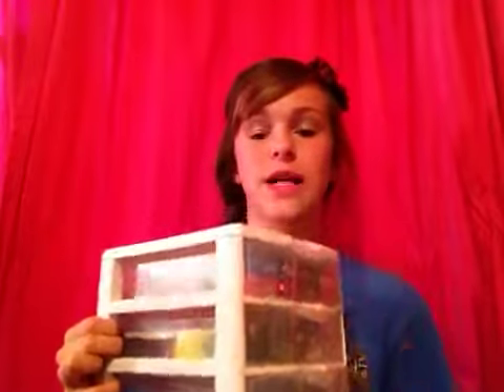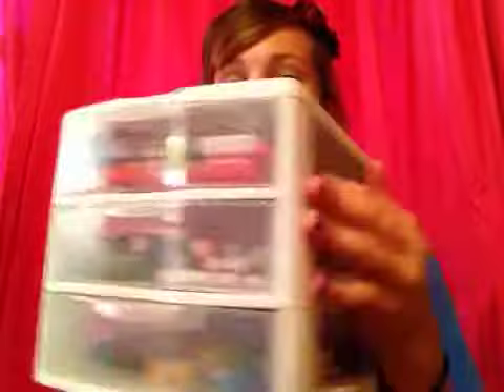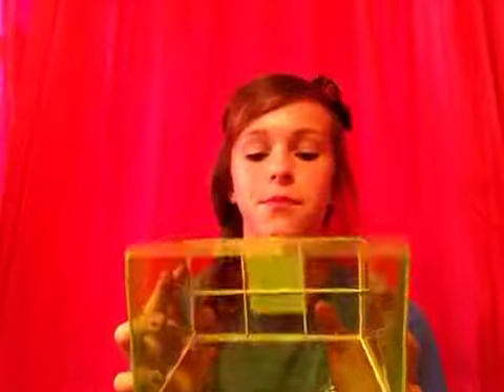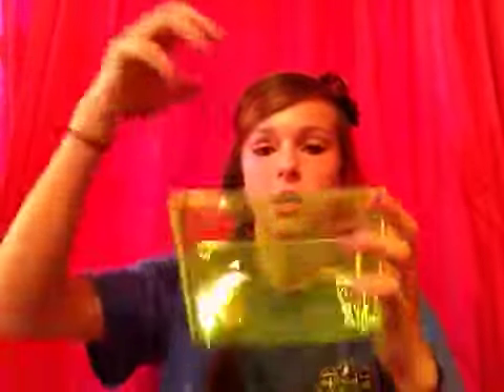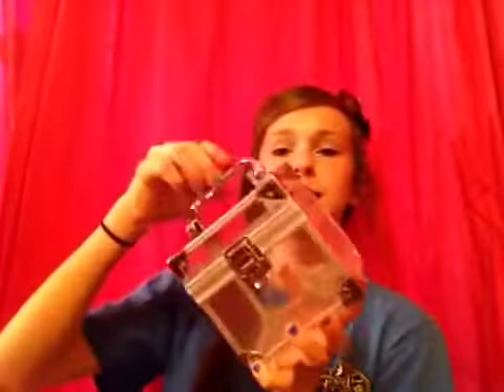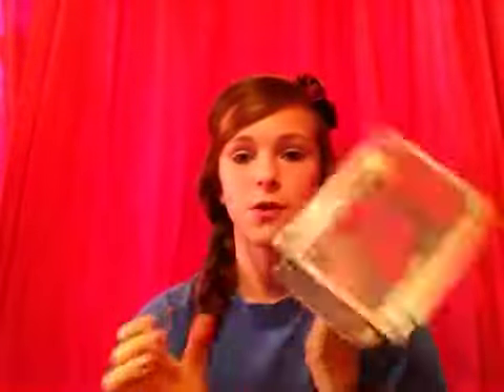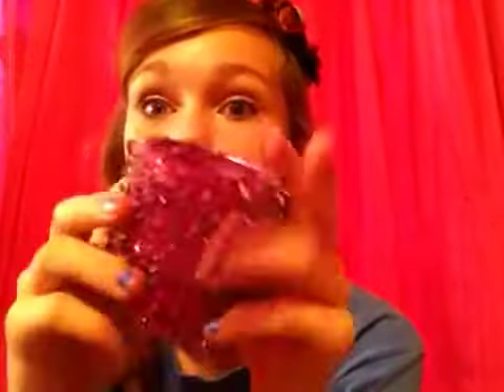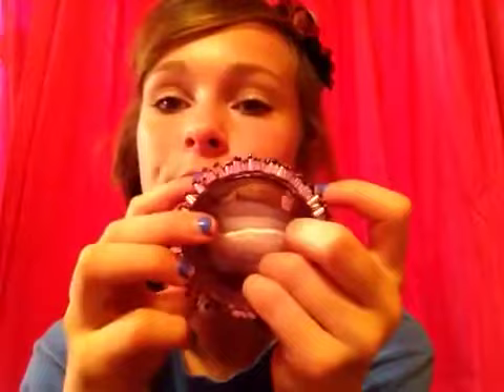Makeup Storage Ideas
Easy,simple.&affordable!